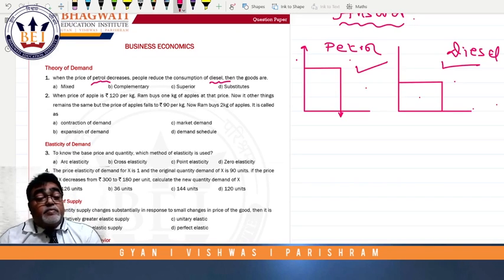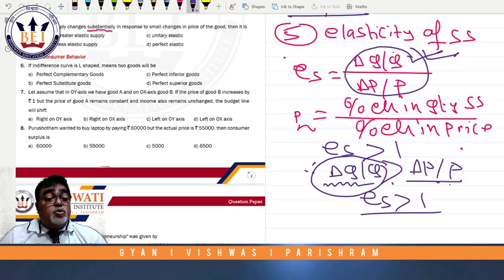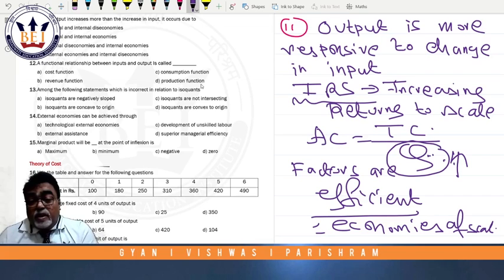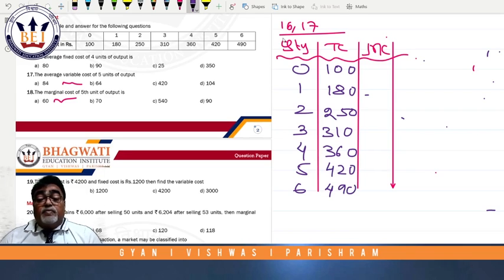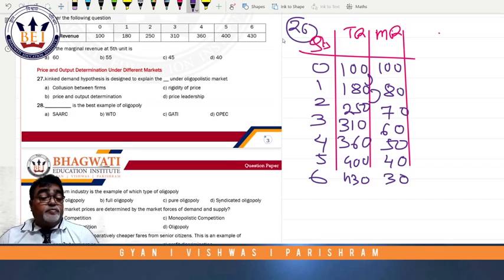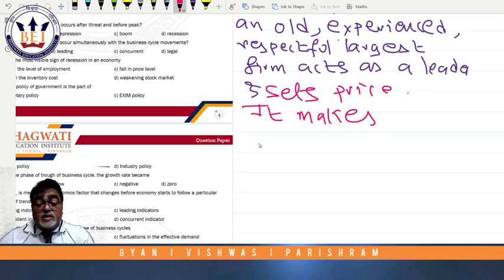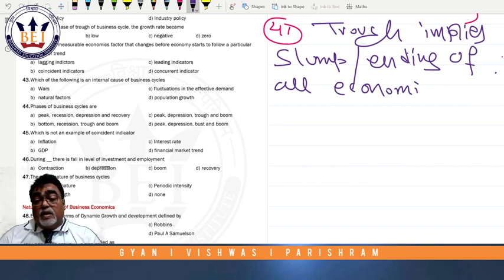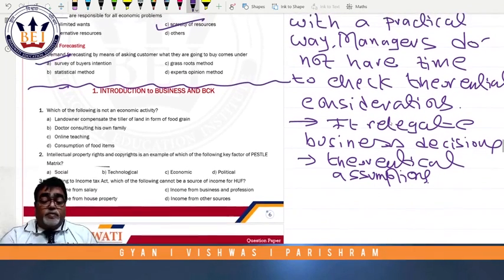CA Foundation Economics [Nov 2020] Suggested Answer by Prof. Sandip Sengupta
we have provided over here the suggested answers of CA foundation Economics Paper (based on Memory). As the questions have been collected based on memory, they may not precisely match with the one issued by the institute.

HAPPY LEARNING!!